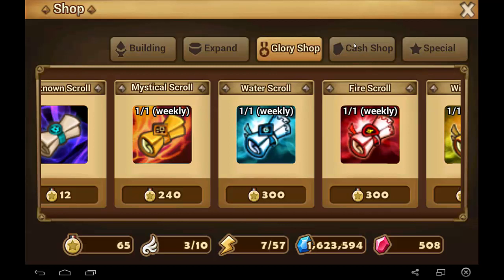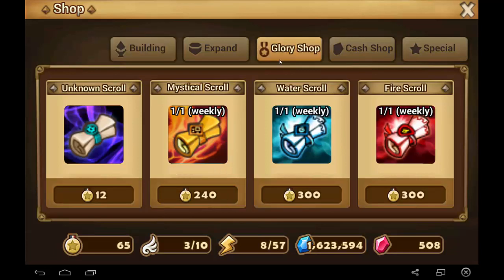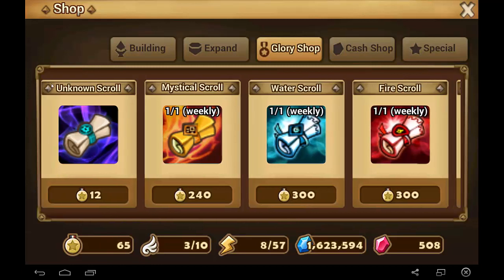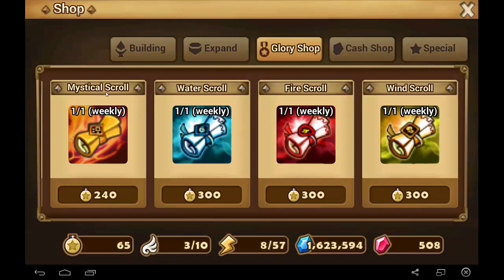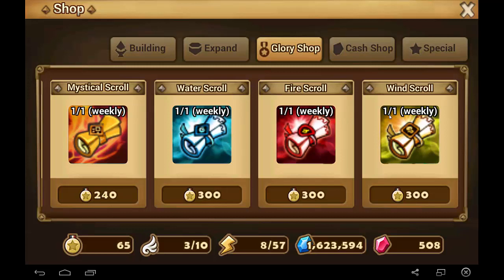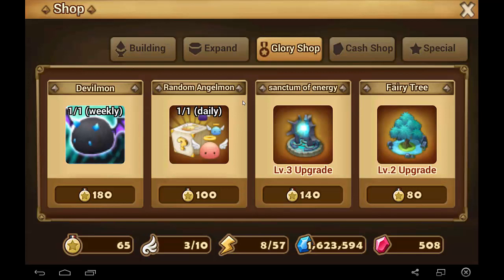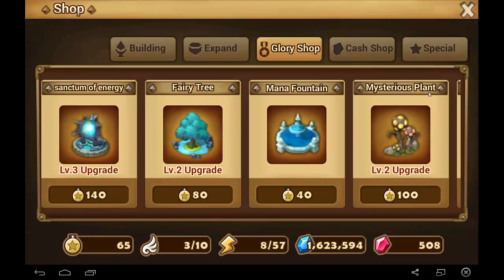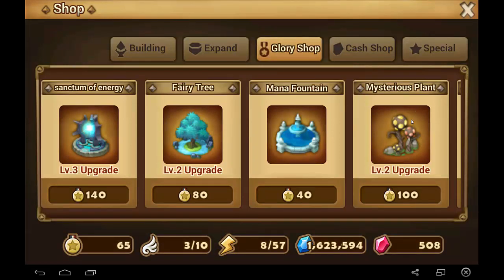Summoners War: Sky Arena Guide on the Glory Shop! Tips on what to spend your glory points on!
I talk about each of the items in the glory shop, and assess their pros and cons. I also talk about what the most important things in the glory shop are, and what you should spend your points on.

If you are a new player, I recommend focusing on resource buildings first.